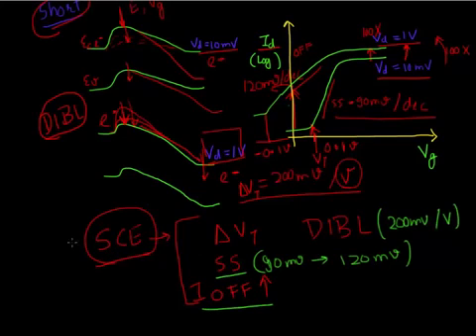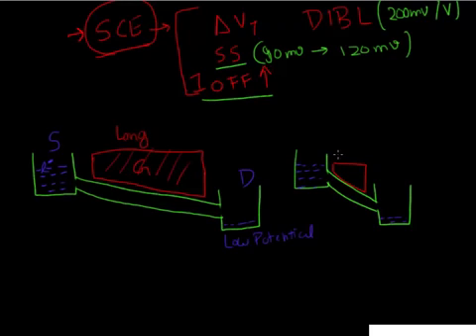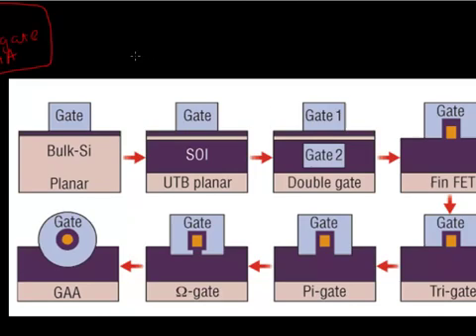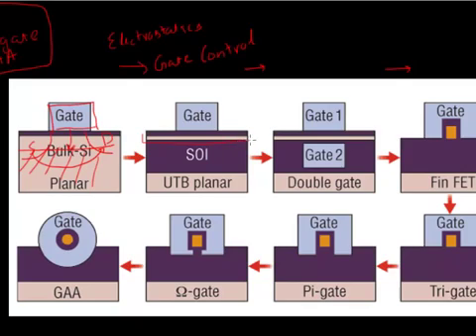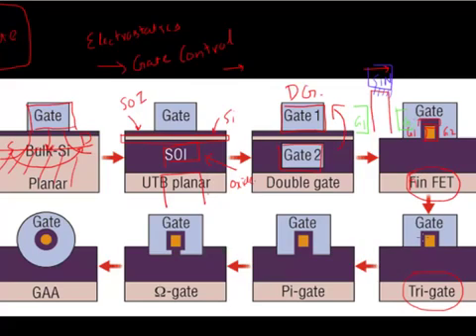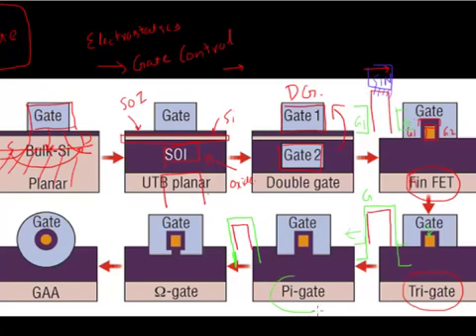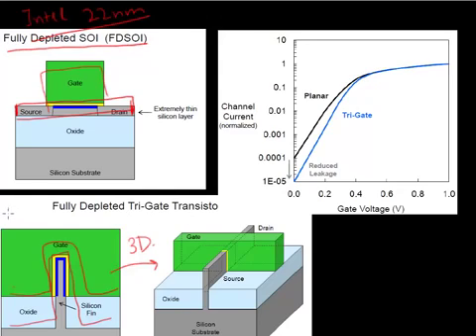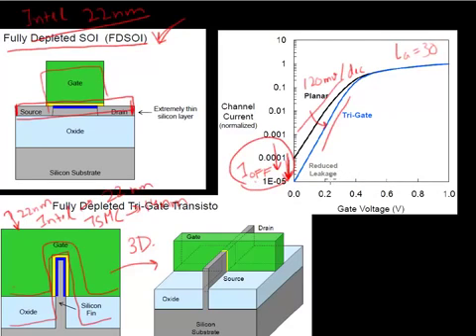Why FinFETs Part 2